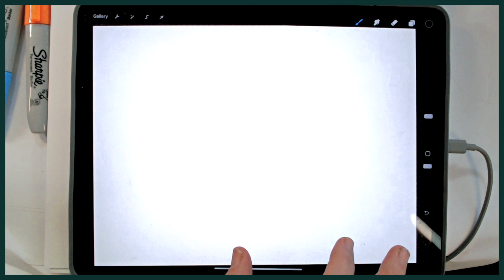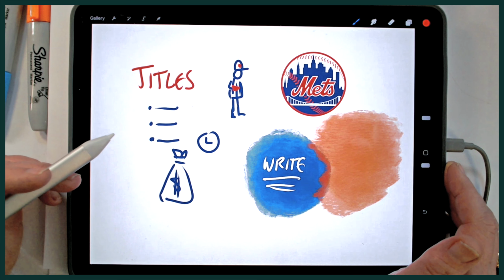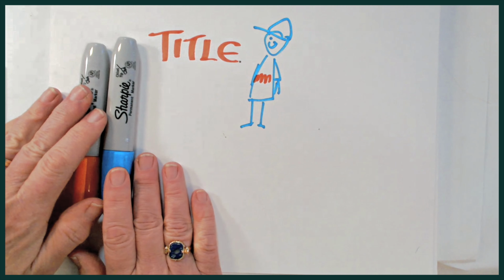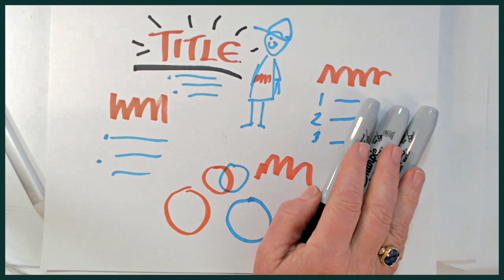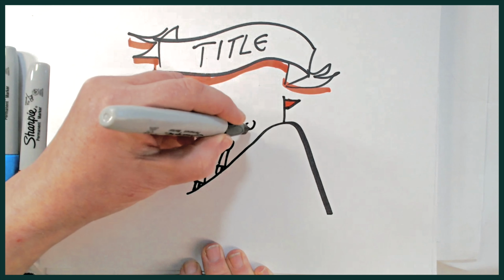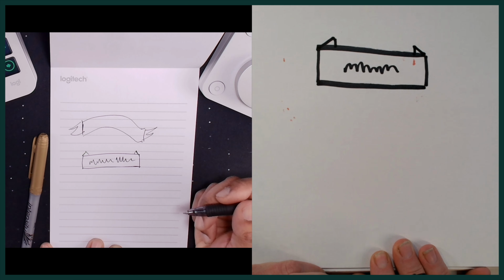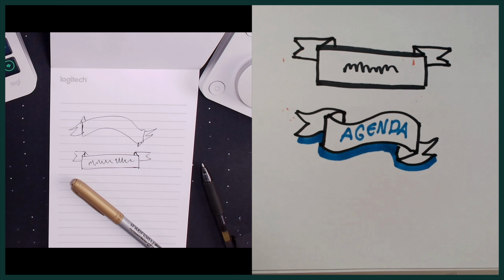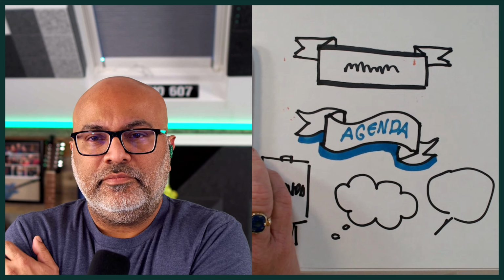Shape Your Story - Episode 9: Color